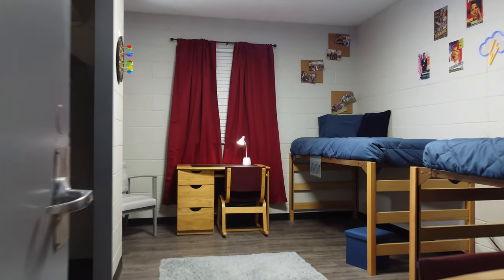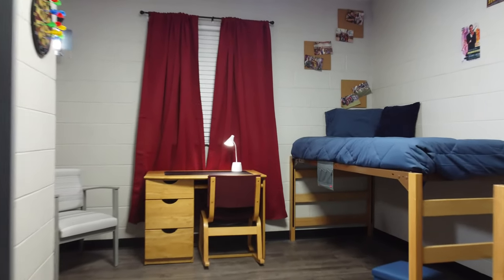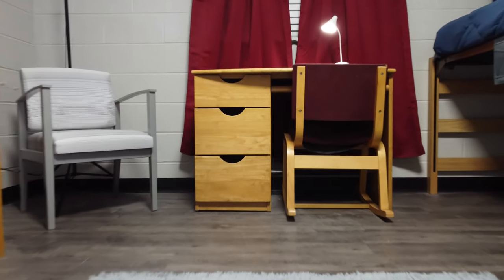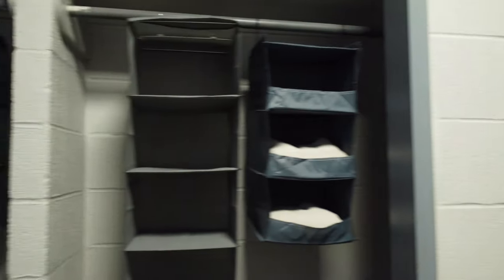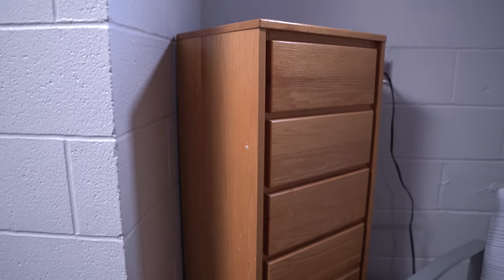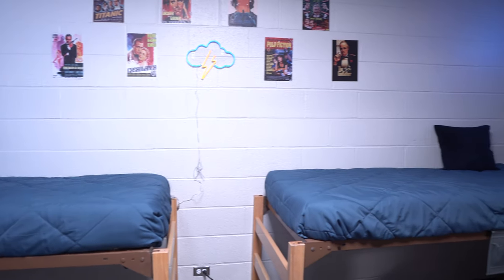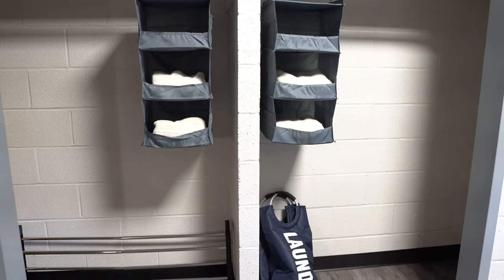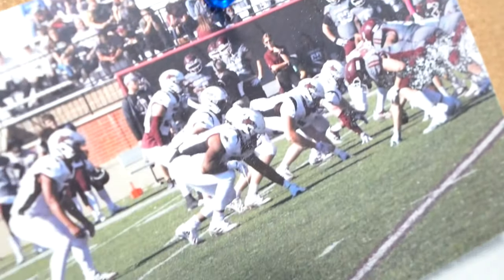Edward Potter Tour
Join Resident Assistant AJ for a tour of EP!